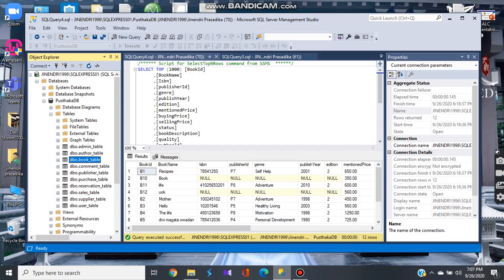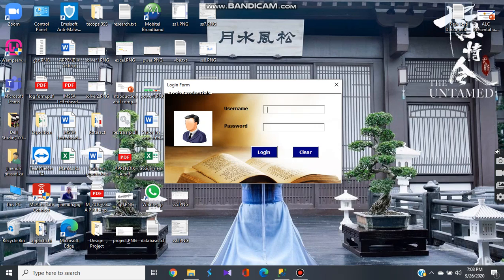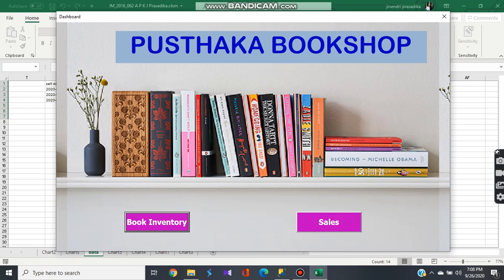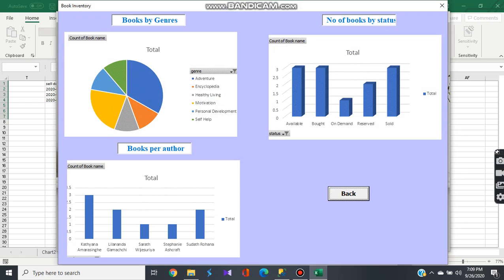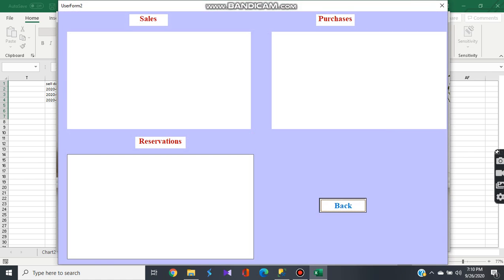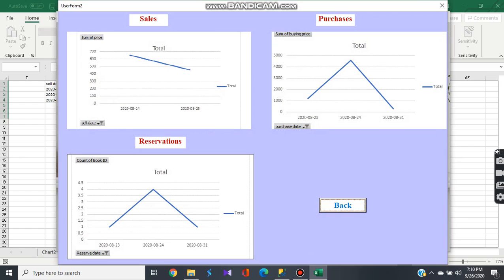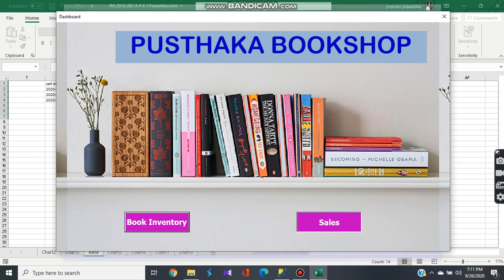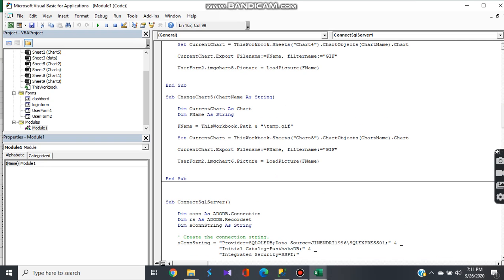IM/2016/062 VBA mini project (Pusthaka Bookshop)